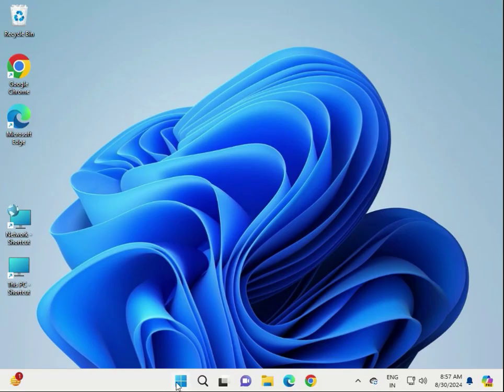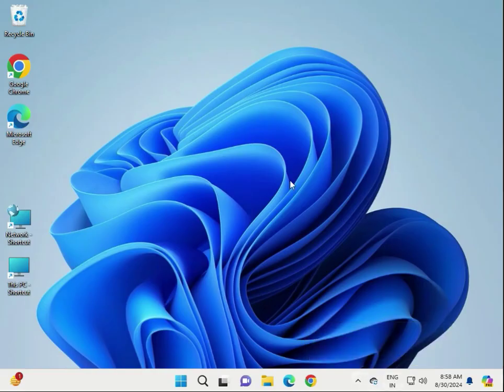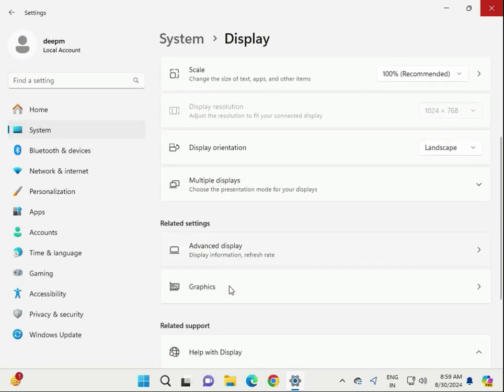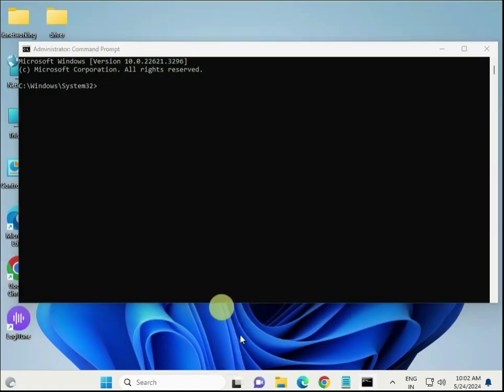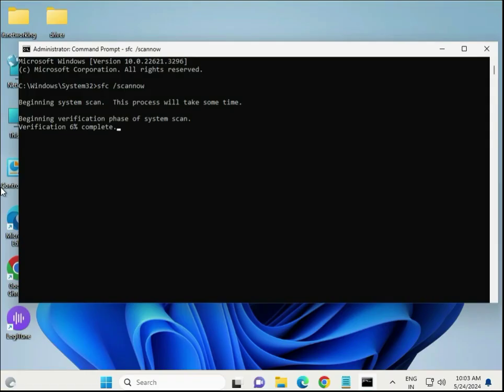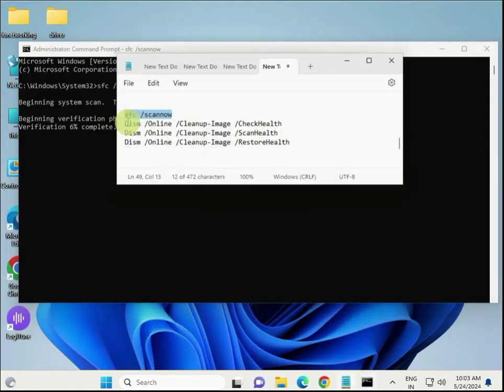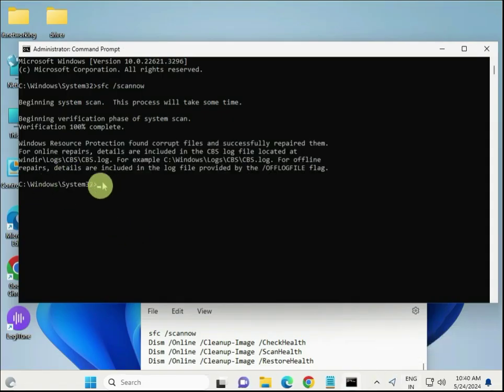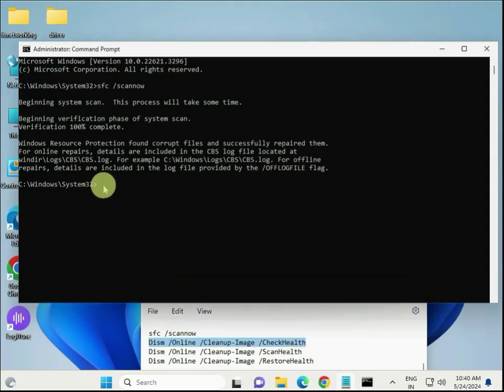Display Flickering After GPU Driver Install? FIXED!